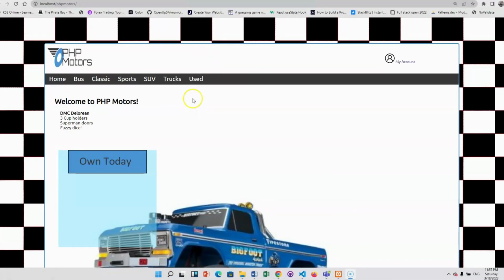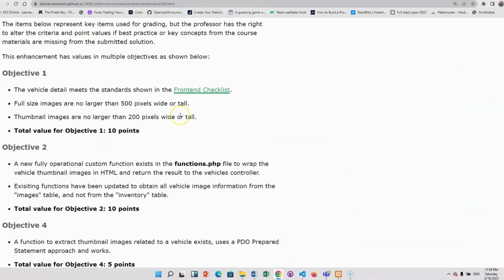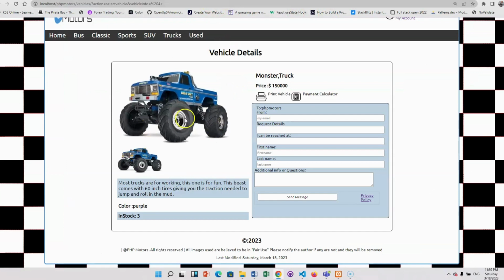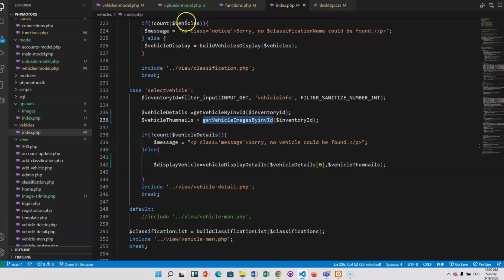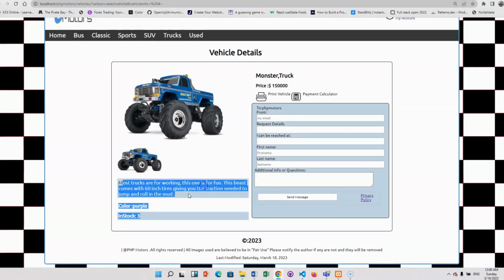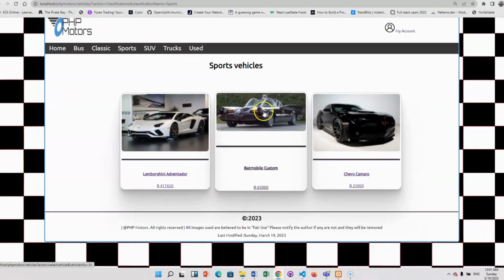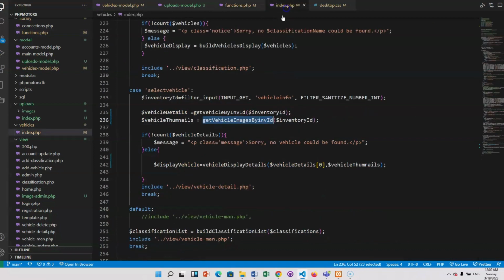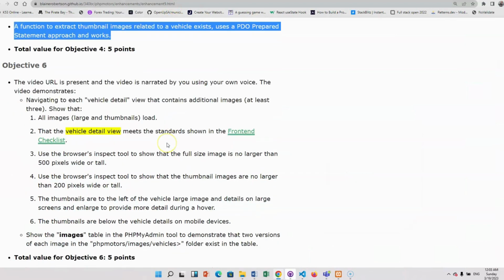SQL INNER JOINS AND LIKES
This week I created an images table and linked it to the inventory table.All the image paths are now coming from images table while the rest of the car details is coming from inventory table.I used INNER JOINS AND LIKE TO join tables and specify the data that I wanted to be retrieved.